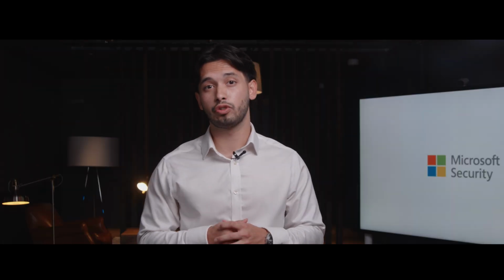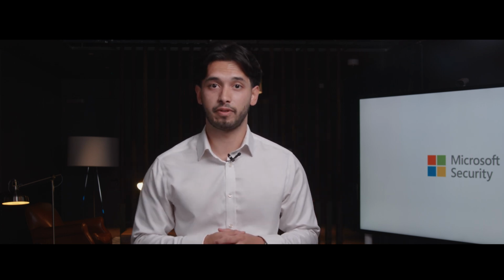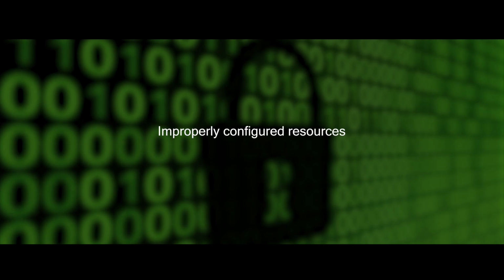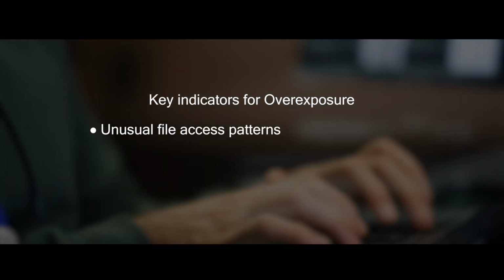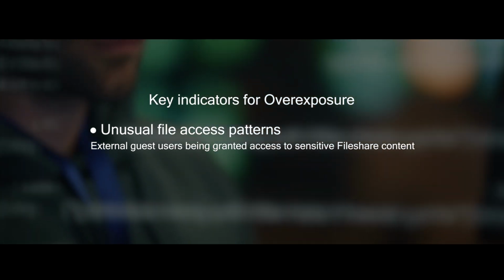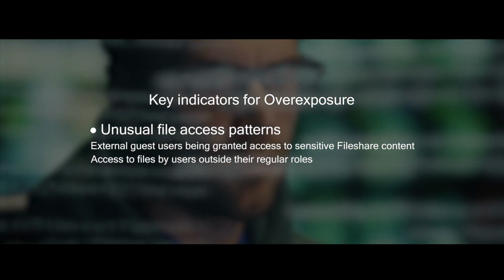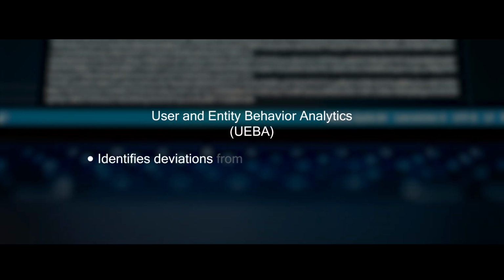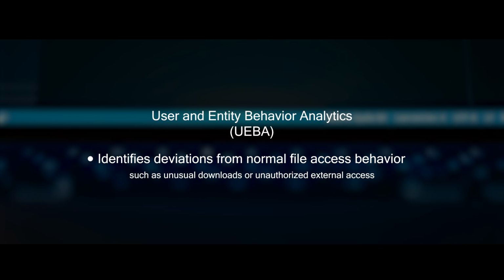EP. 8: Microsoft Sentinel: Protecting against Overexposure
Vincent Davenport covers how Microsoft Sentinel manages and mitigates data overexposure risks.